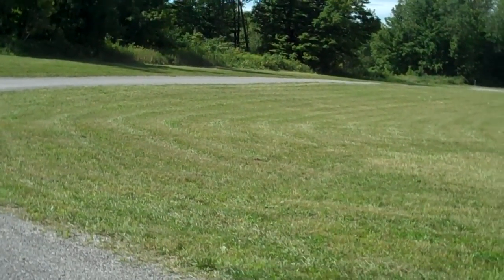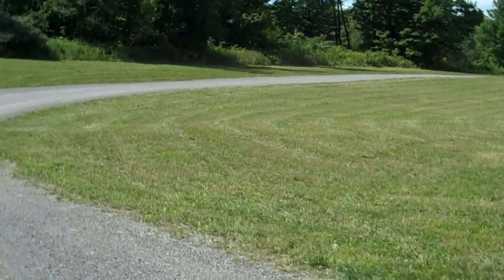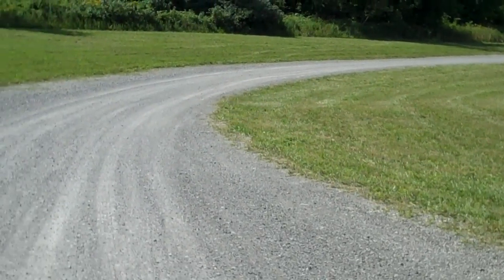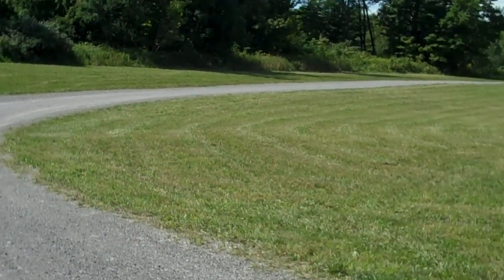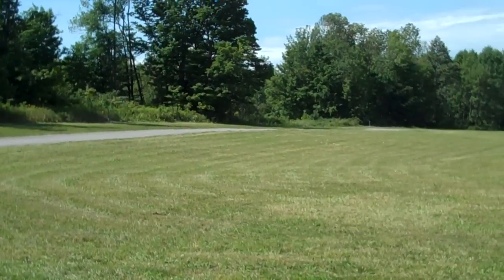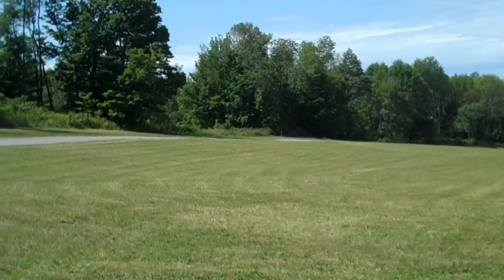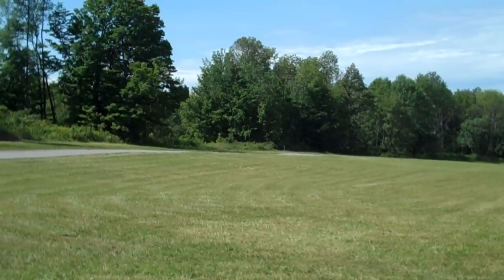Gelston Castle Estate, Driveway #1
The main driveway from the road showing parking lots 1 and 2.